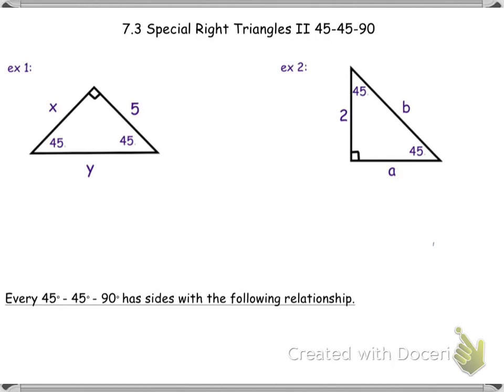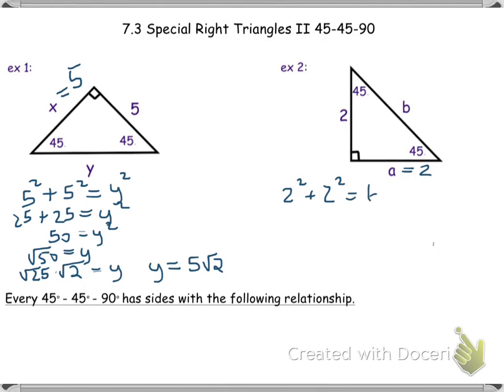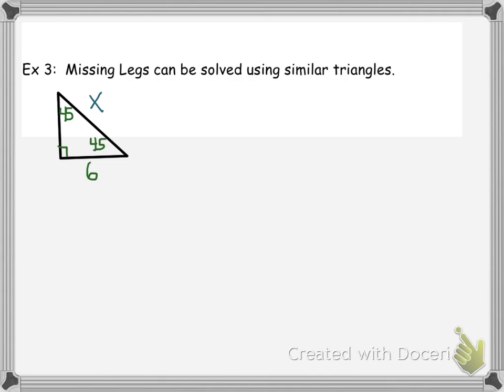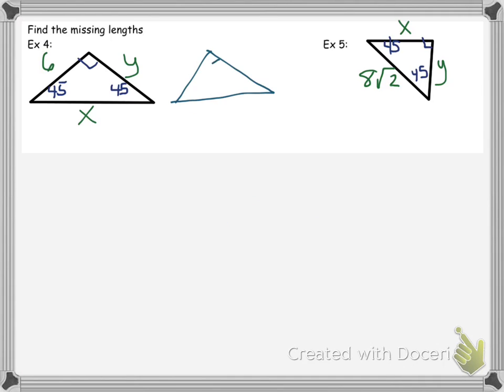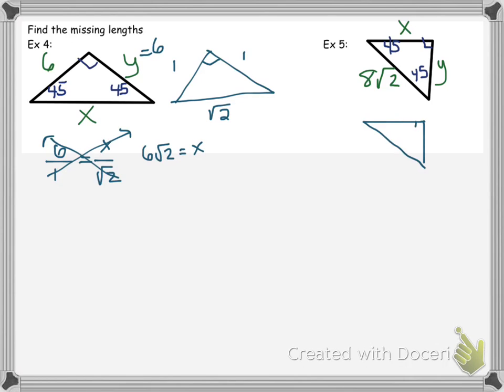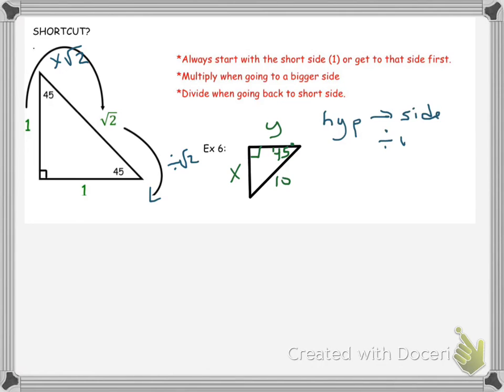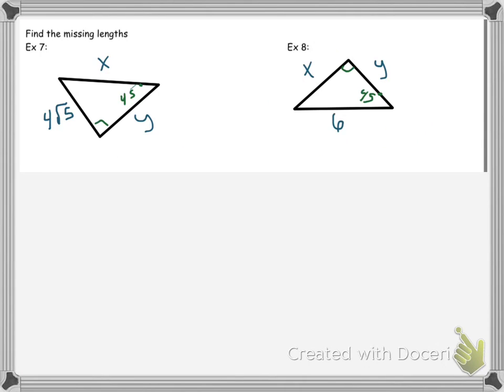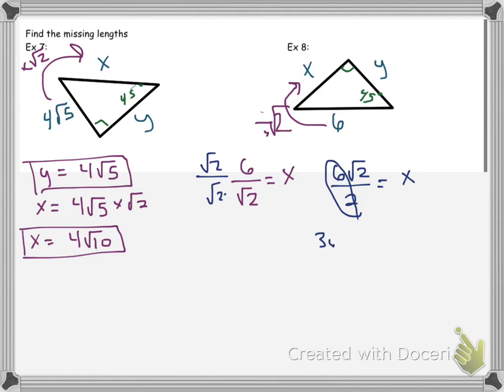Unit 7 Section 3